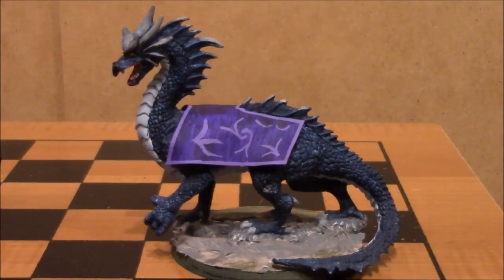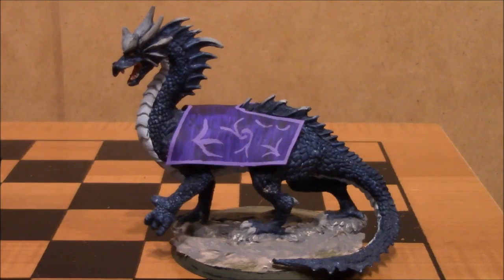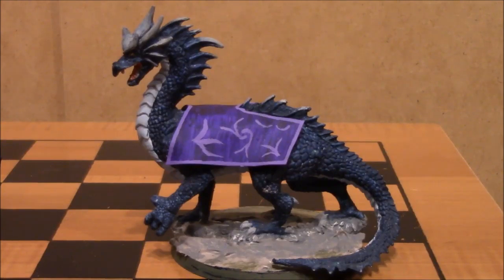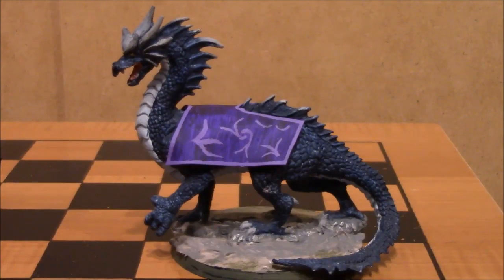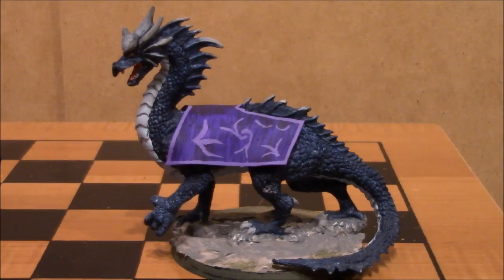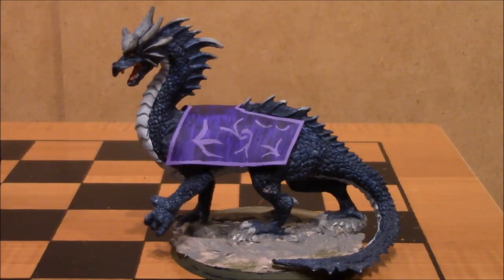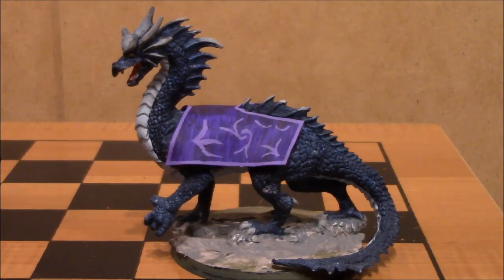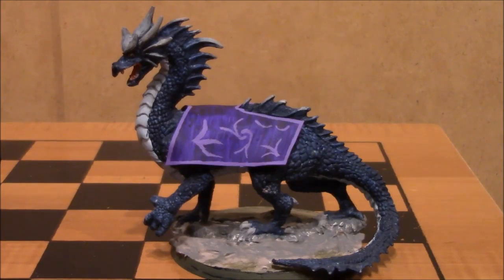Studio Army Review: Exodite Dragonmasters - Great Drake & Great Wyrm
What Exodite world is complete without a traditional dragon or two?